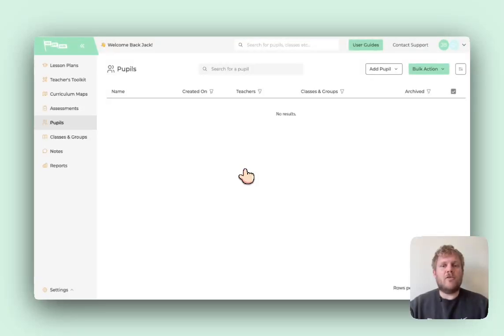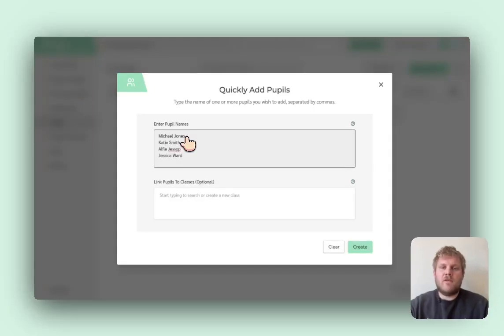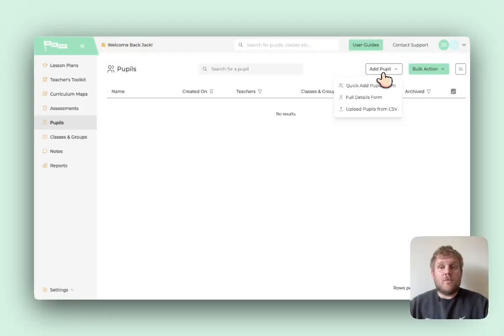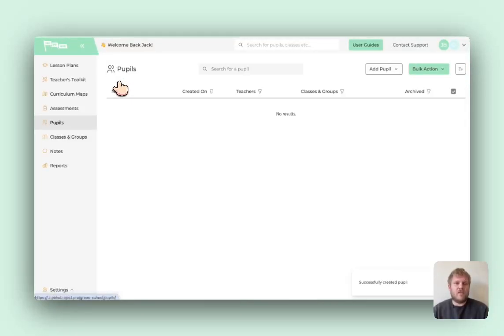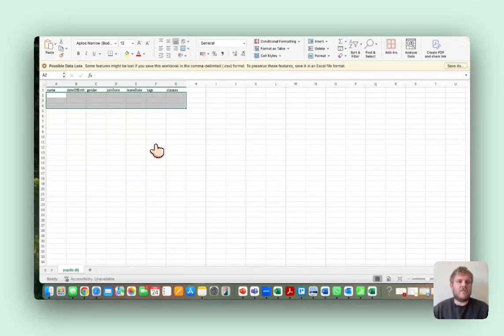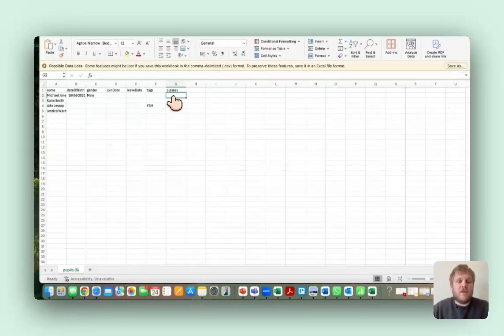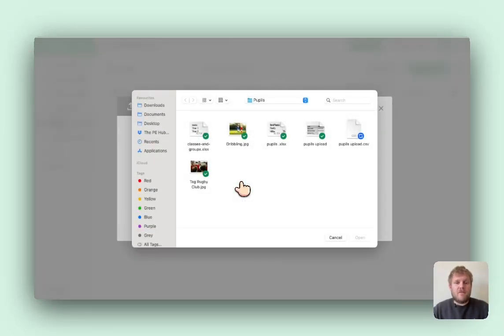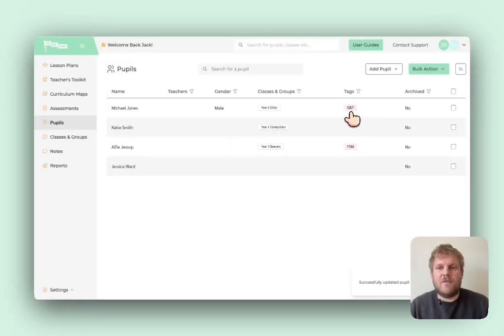Adding pupils to your organisation on The PE Hub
You now have three flexible ways to add pupil data:

1) Quick Add Pupils Form: Simply type or paste in a list of pupil names - no extra details required. It’s the fastest way to get started.

2) Full Form Details: Add pupils one at a time, just like before - but now, additional details (like gender or DOB) are optional, not required.

3) Upload Pupils CSV: Add detailed pupil information in an instant!